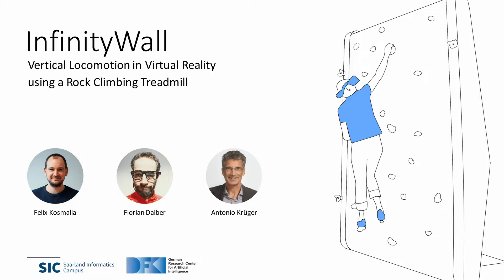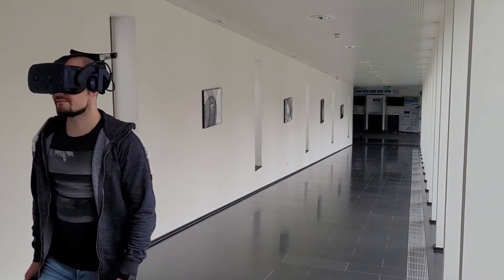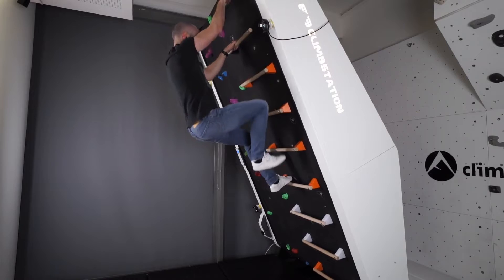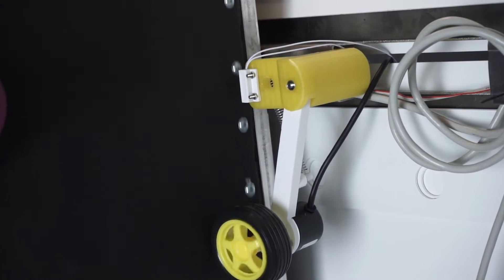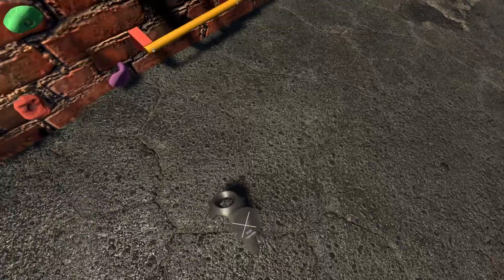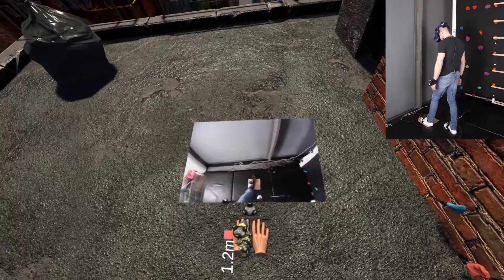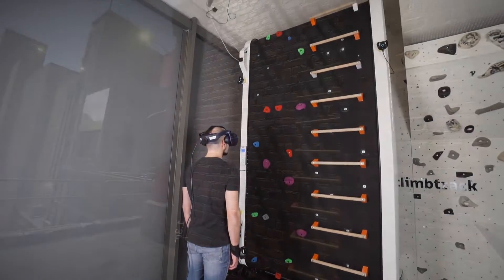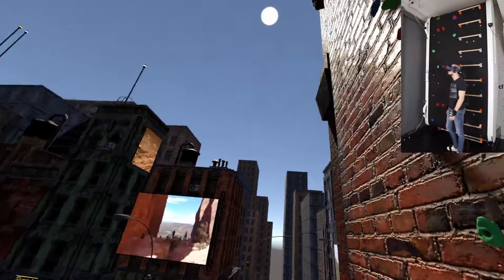InfinityWall - Vertical Locomotion in Virtual Reality Using a Rock Climbing Treadmill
Felix Kosmalla, Florian Daiber, Antonio Krüger

Abstract
Current commodity Virtual Reality (VR) hardware allows for free, even wireless roaming, however, it is still confined by a finite tracking space. To overcome this issue, past research has introduced different methods for vertical locomotion, ranging from walking on a treadmill to interaction paradigms such as teleportation. Recently, researchers have integrated rock climbing on a physical wall into VR experiences. The space available is naturally confined by the dimensions of the wall. Building upon this, we present implementation details and future research directions of a VR system for vertical locomotion on a rock climbing treadmill.